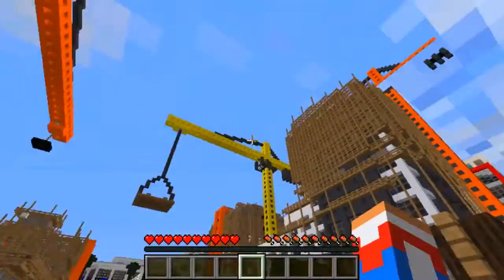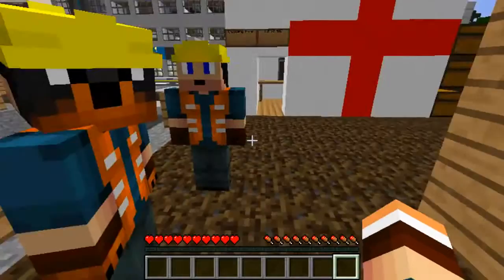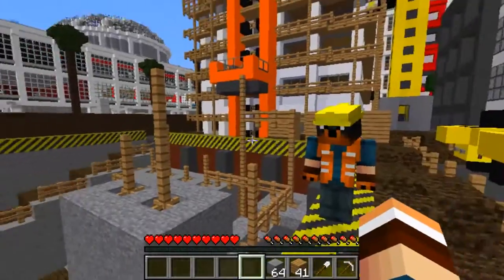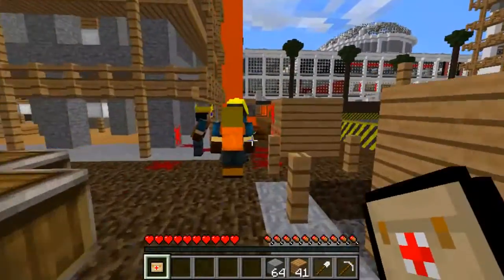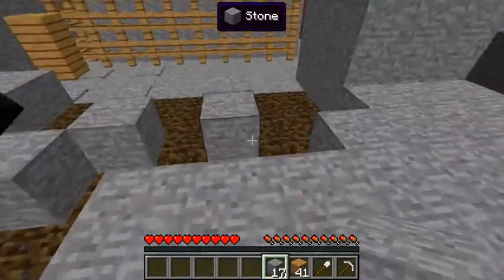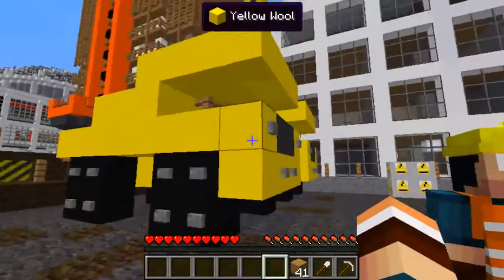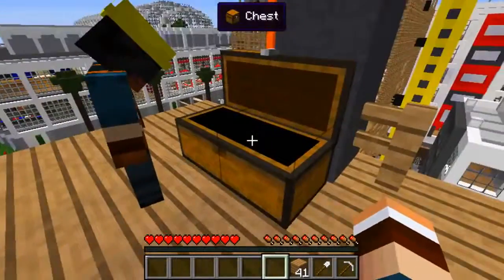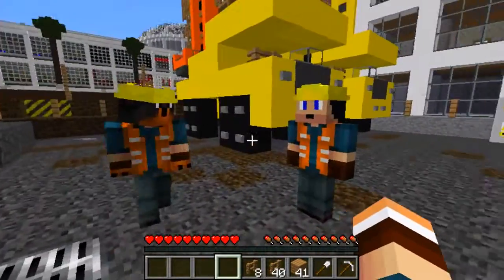Minecraft Jobs Little Donny Adventures Builders For The Day W Donut The Dog